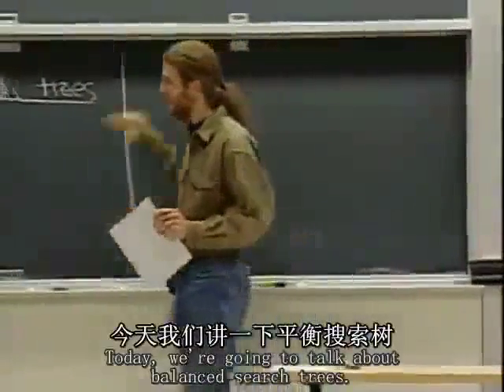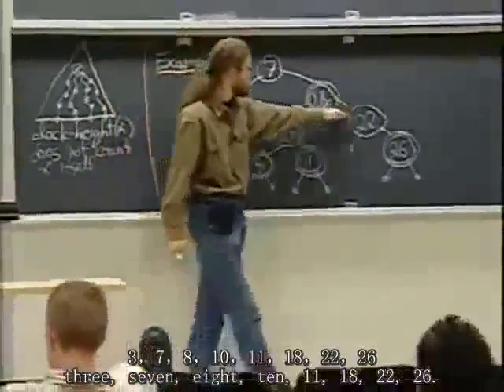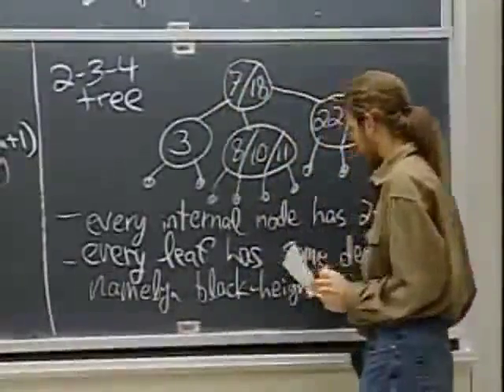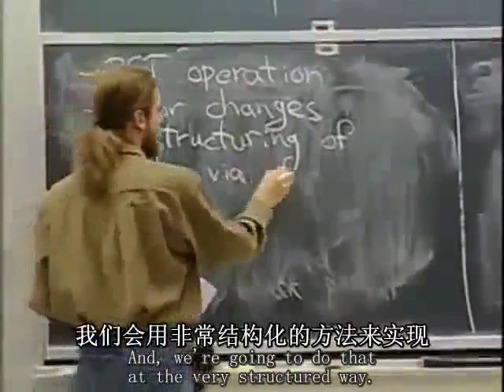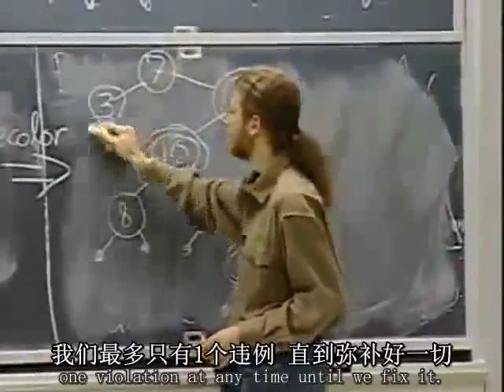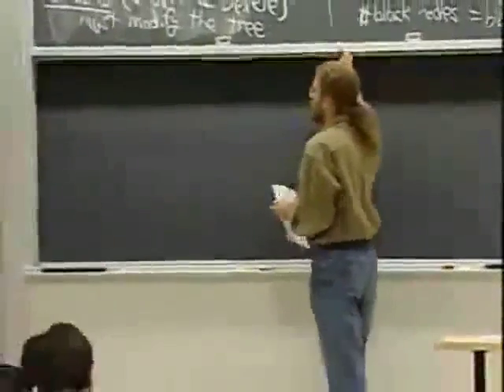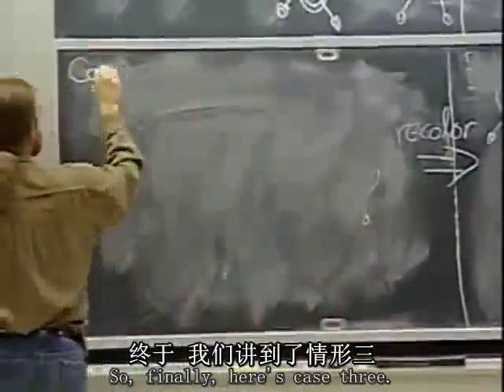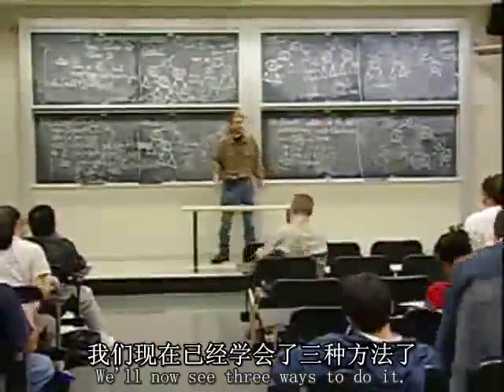Lecture 10: Red-black Trees, Rotations, Insertions, Deletions